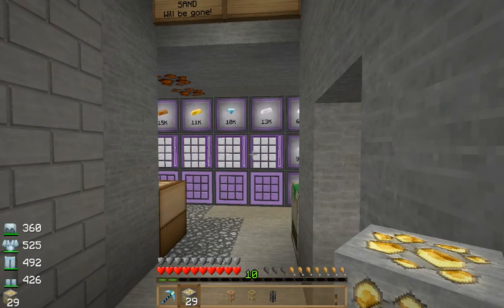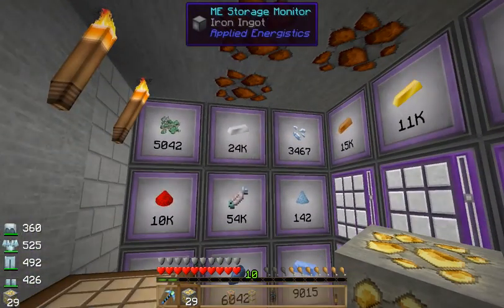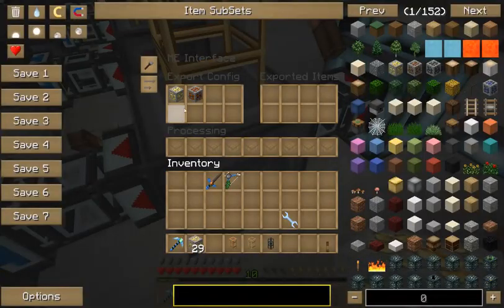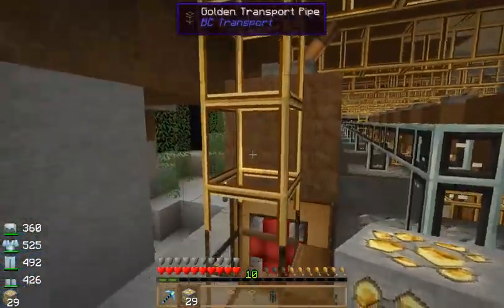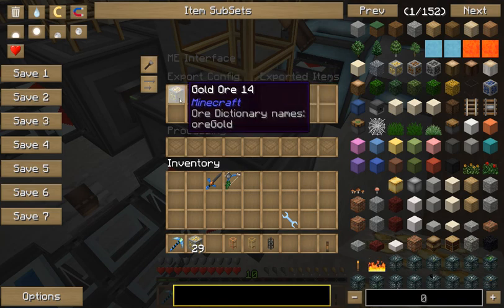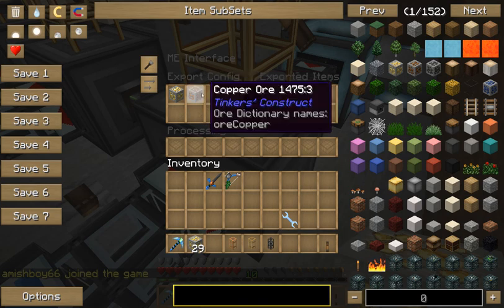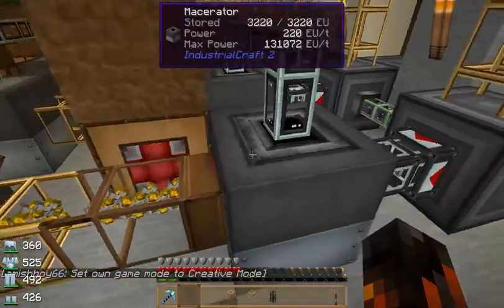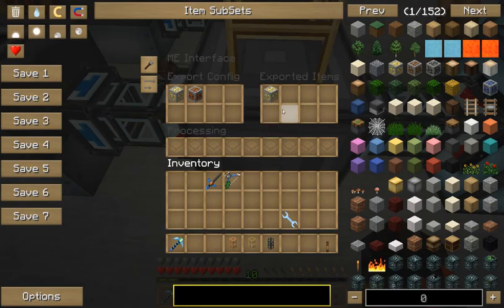Applied Energistics ME Network Tutorial Completion!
A helpful video showing you how to get ores processed and back into your ME Network!